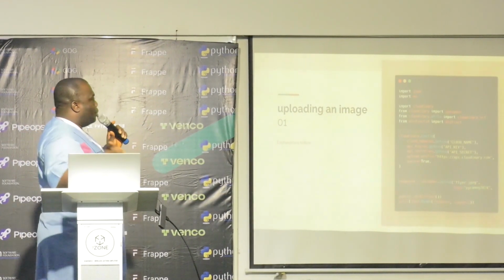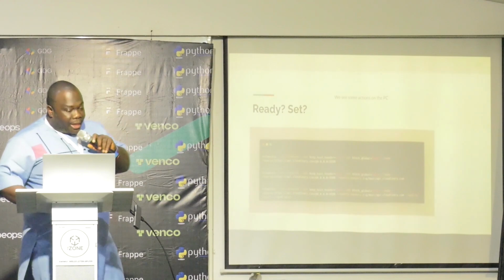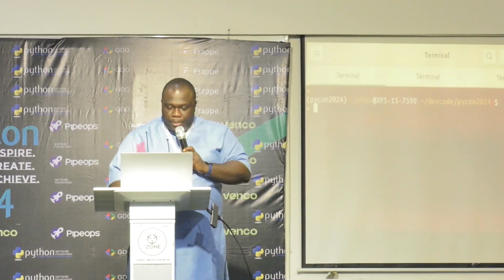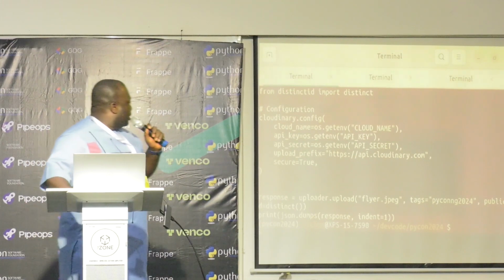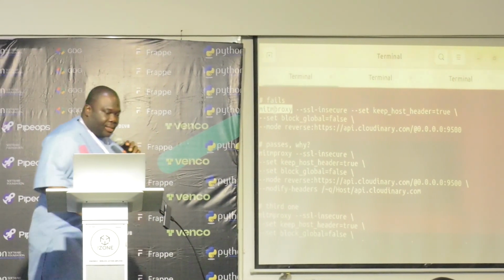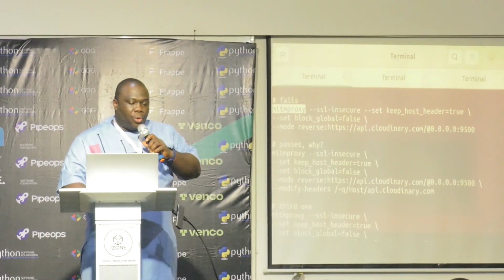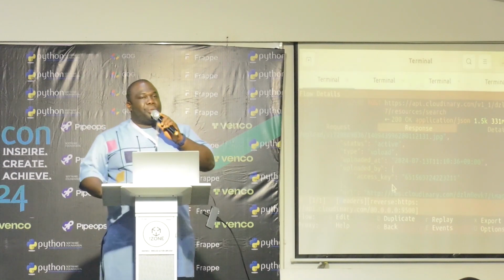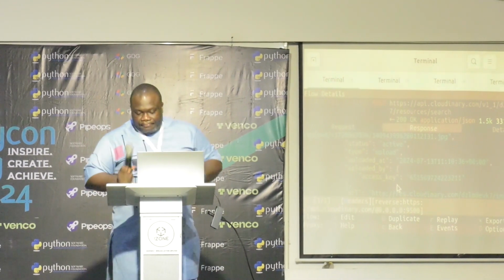Mitmproxy: See through Libraries by Reversing Engineering their Network Calls - Chuwudi Nwachukwu